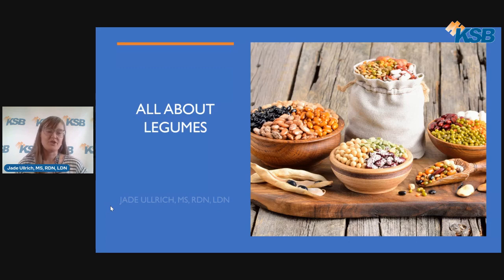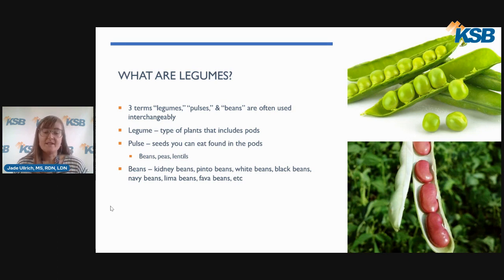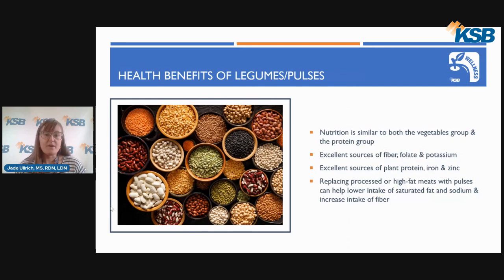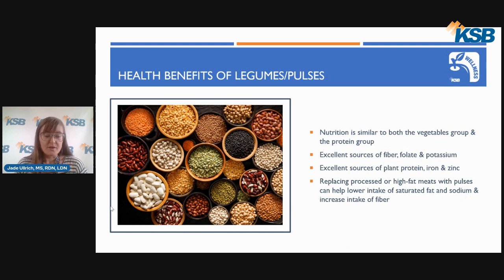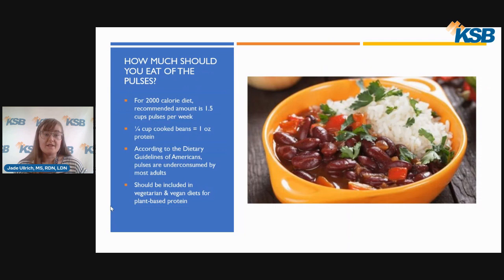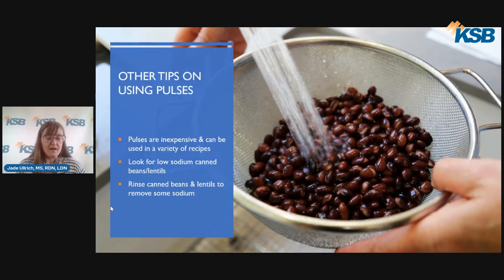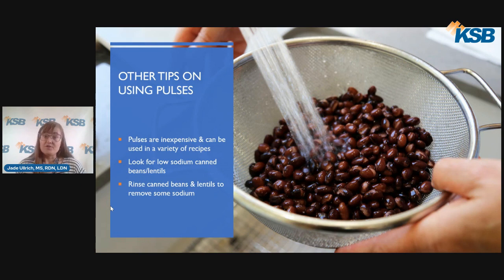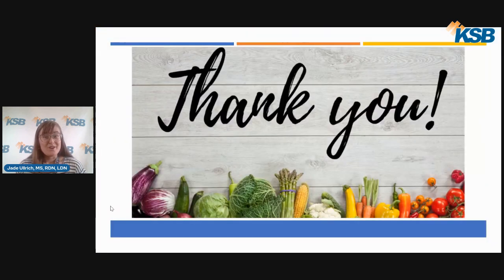All About Legumes with Jade Ullrich, RD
Join Jade Ullrich, KSB Dietitian this month as she continues her series of
presentations on proteins. This month is all about legumes. She will identify
the health benefits and how to include them into your diet. She will
also include some healthy recipes.